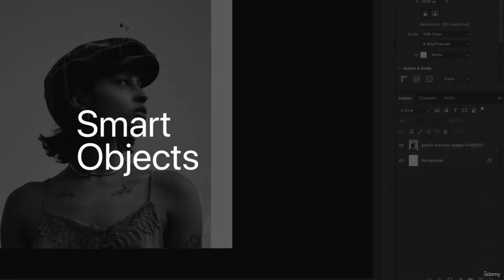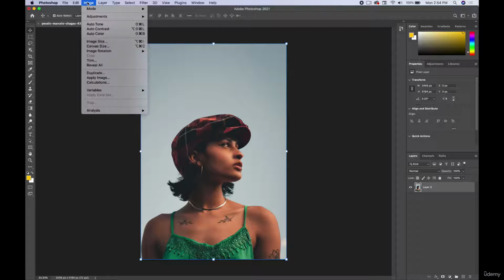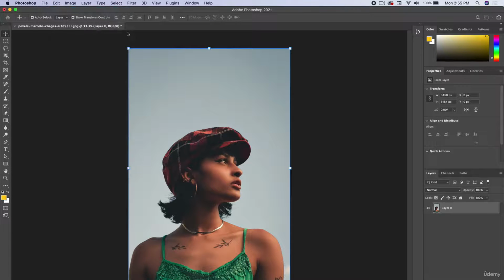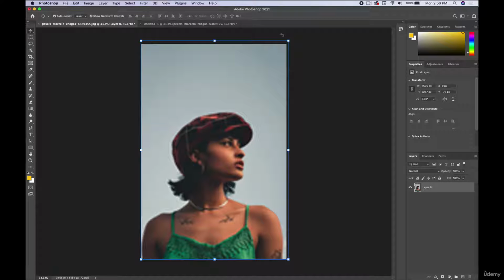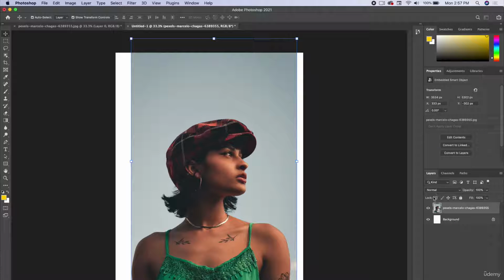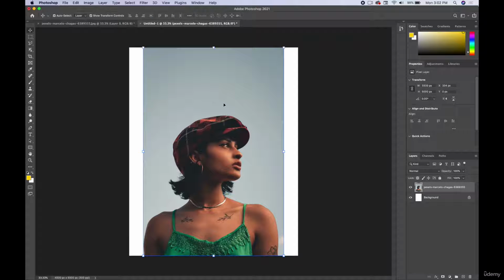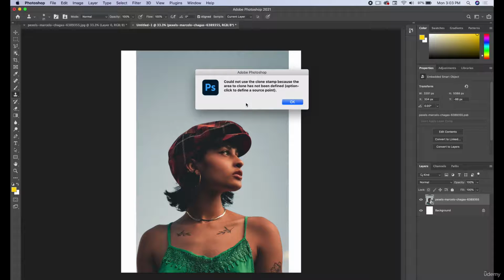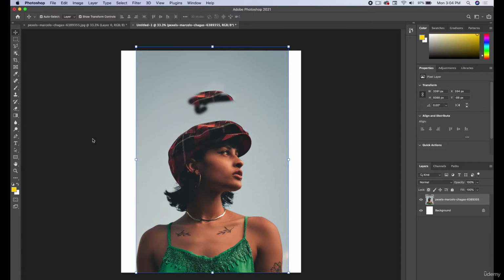Extra Lesson Smart Objects [Graphic Design Masterclass - Learn GREAT Design 2021]